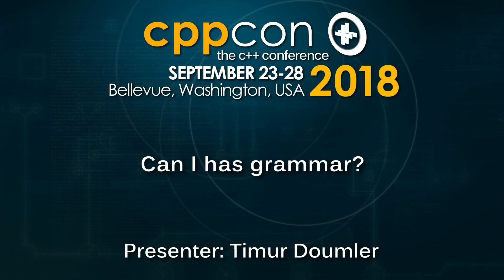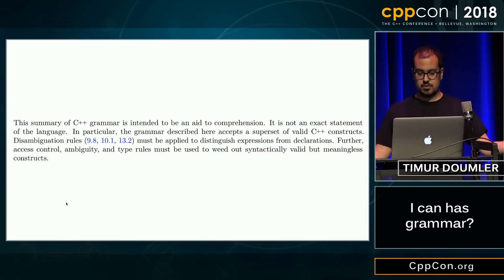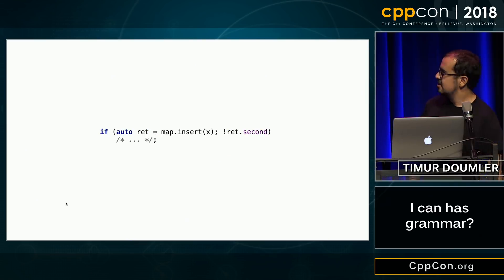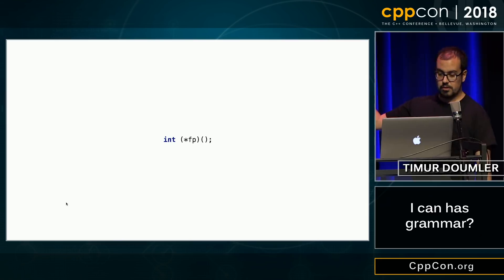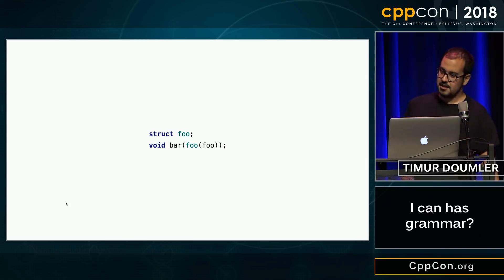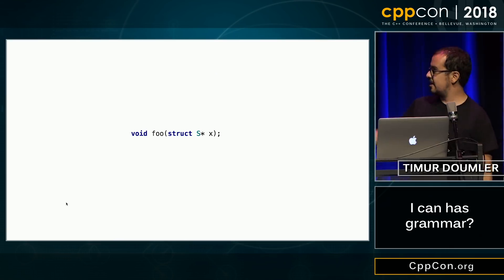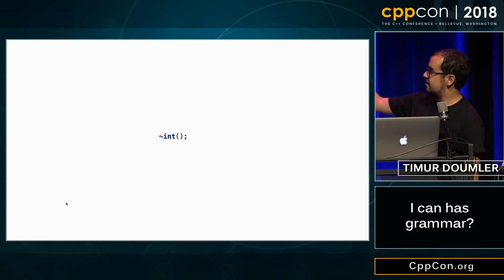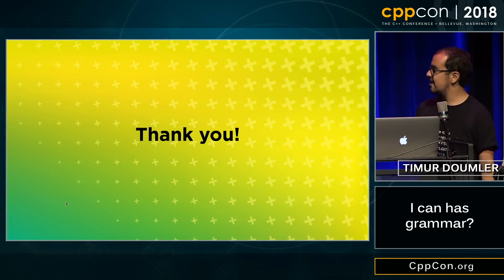CppCon 2018: Timur Doumler “Can I has grammar?”